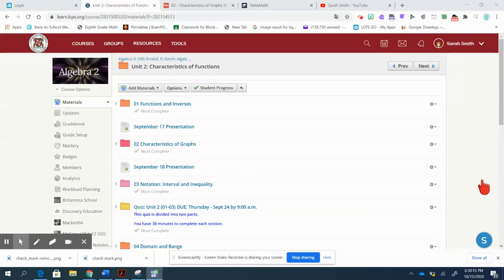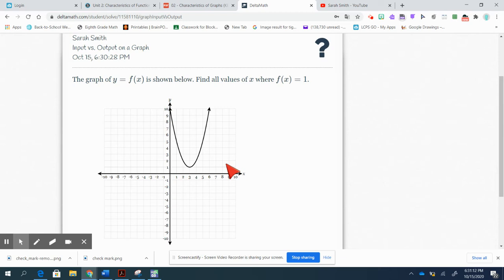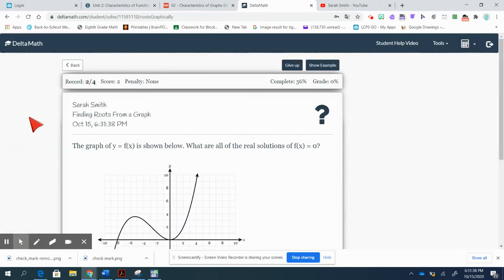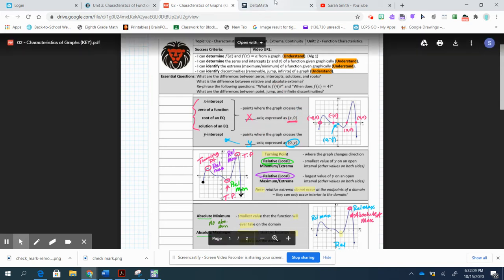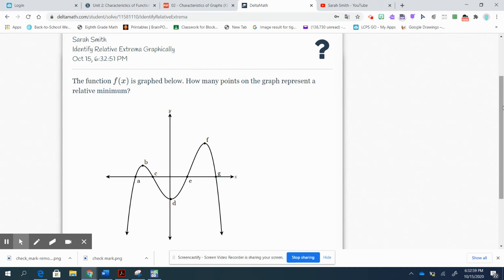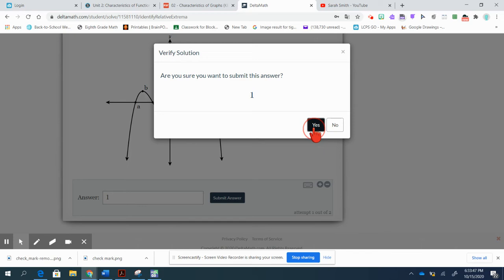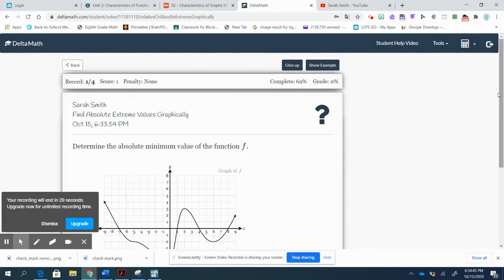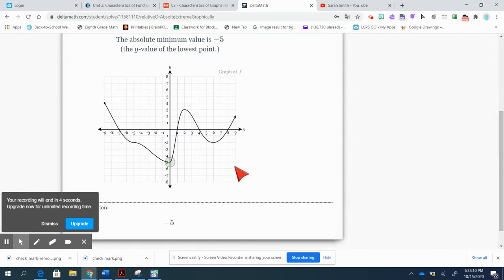Unit 2: 02 Characteristics of Graphs